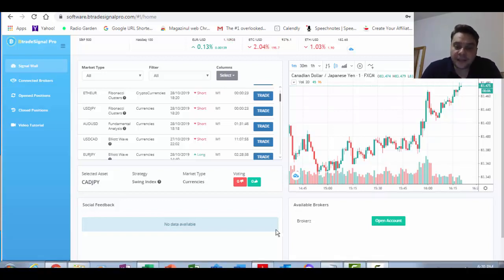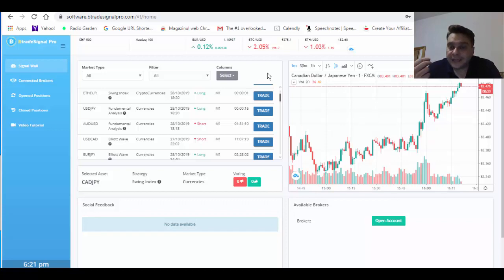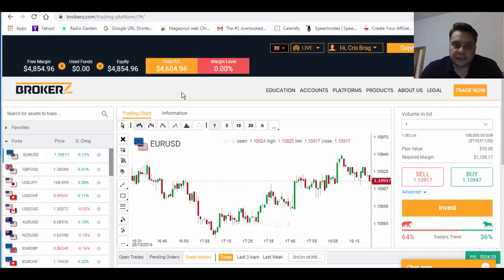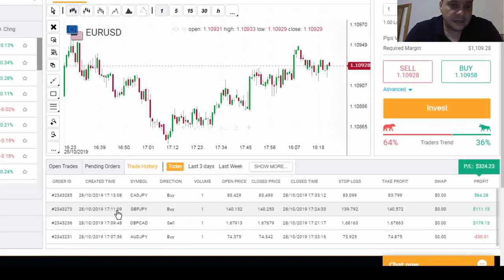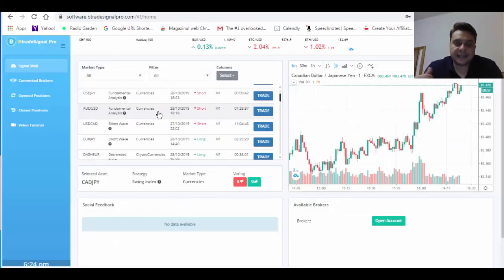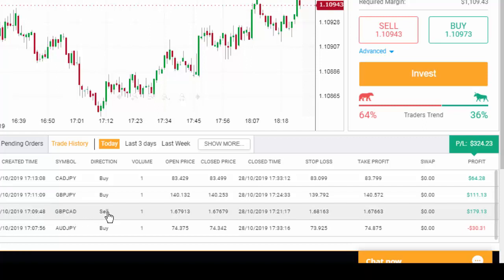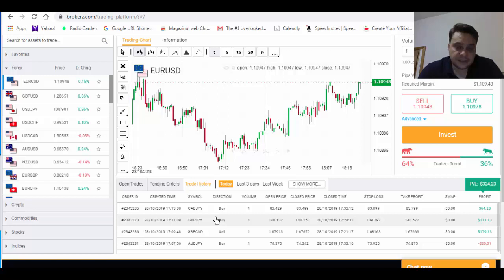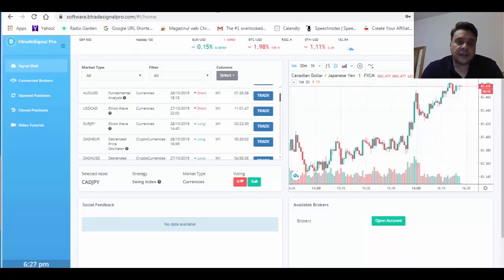Important Update For Btrade Signal Pro And Today's Trading Session Results